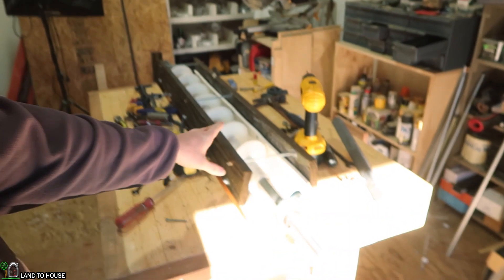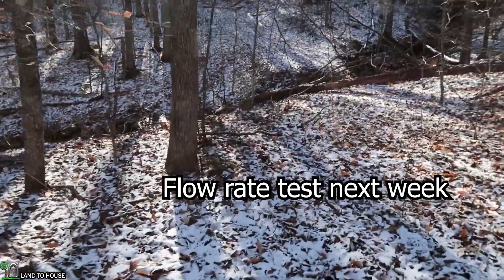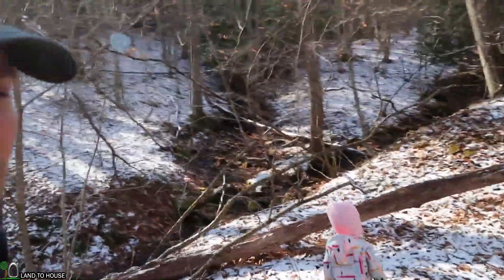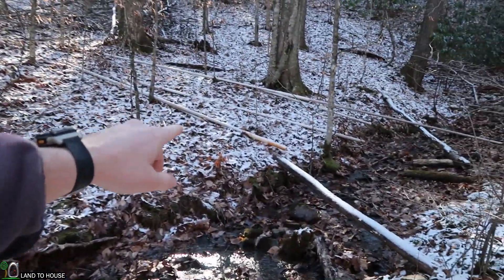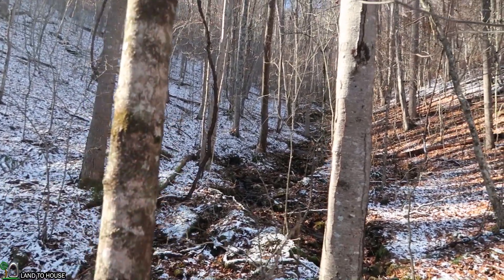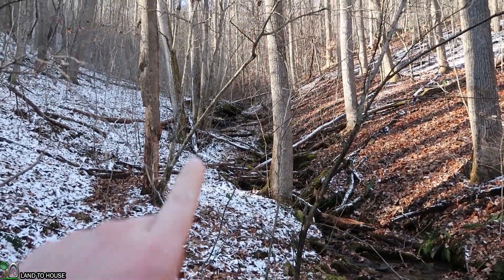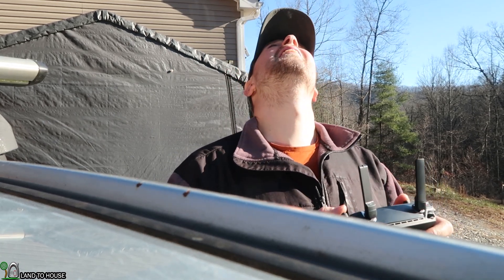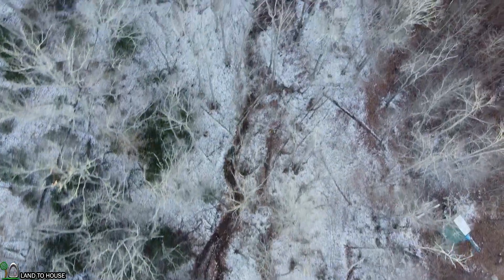Hike the Creek for the Future Micro Hydro System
Today I walk up the creek to the place I think would make a great intake for micro hydro. Give me your thoughts on the head pressure and distance.

I am making a basic assessment on the creek to get around 500 watts. The flow rate test will come next week. Looks like I will have around 220 feet of head pressure across a penstock of 1000 feet. This does leave me with a long wire of at least 300 feet.

My main camera: